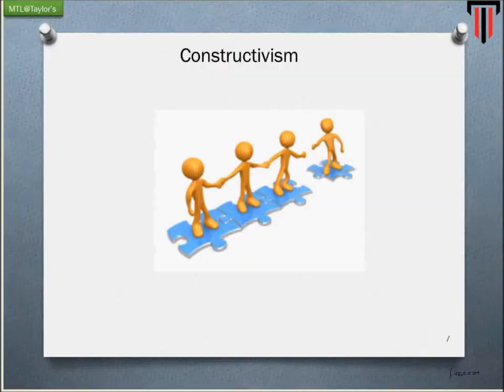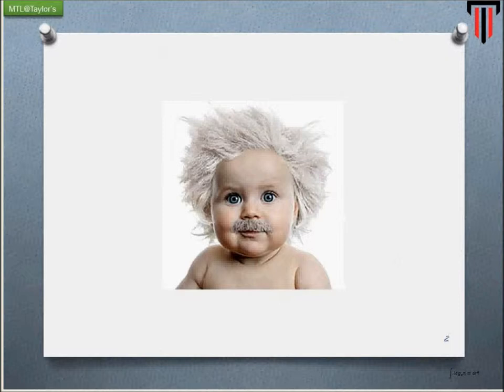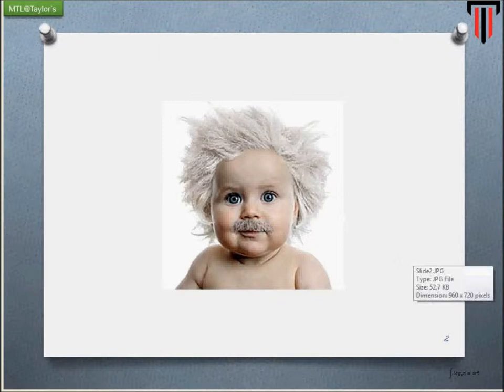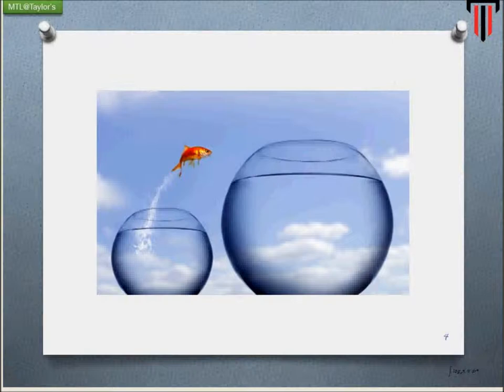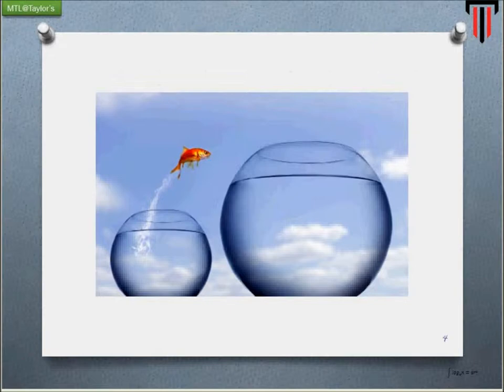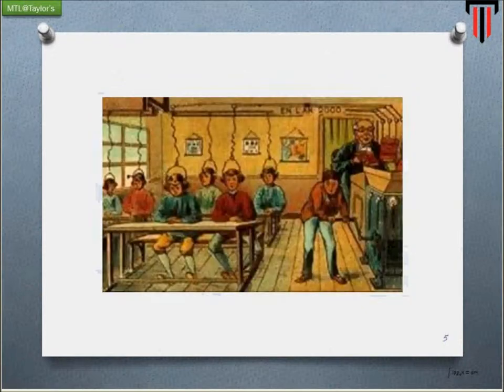Psychological foundation to curriculum_constructivism_1.wmv